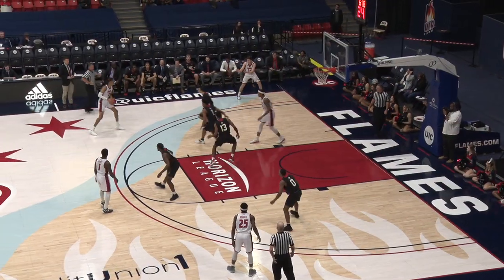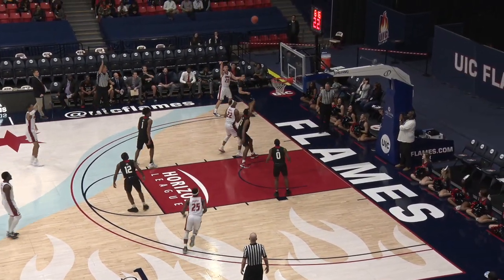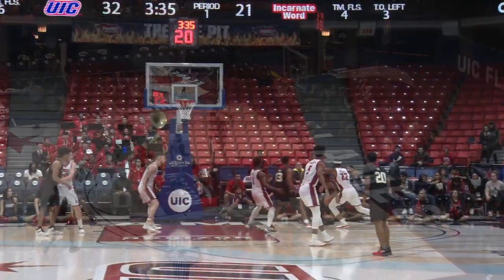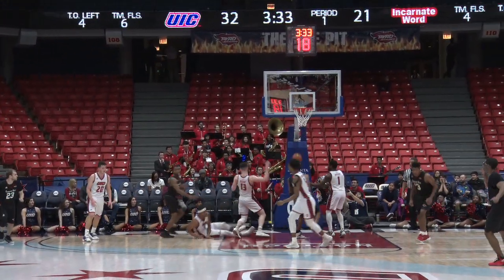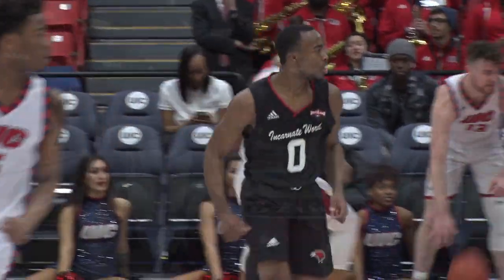MBB Highlights vs. UIW - Dec. 17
UIC jumped back into the win column Monday night by knocking off the UIW Cardinals at Credit Union 1 Arena.